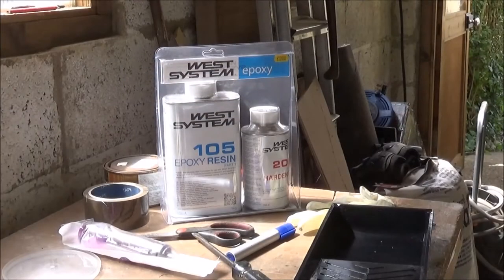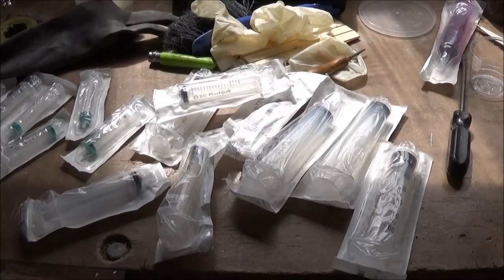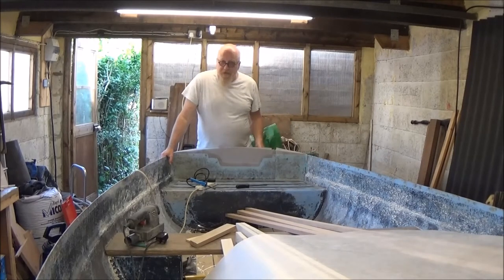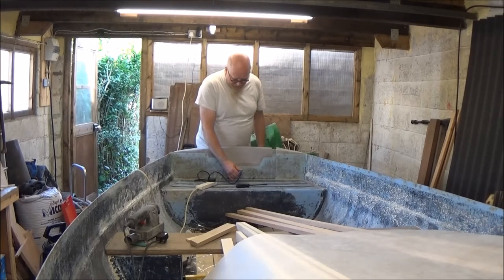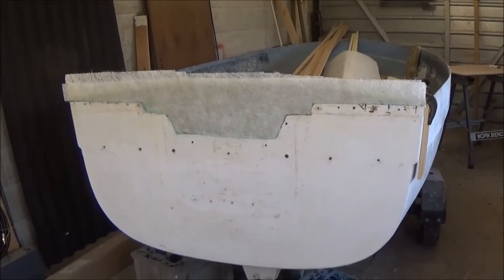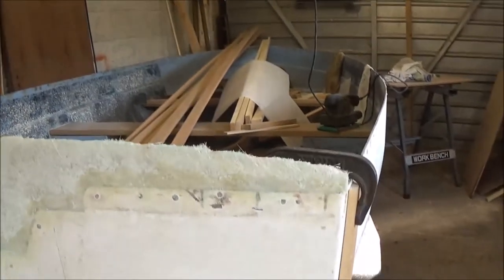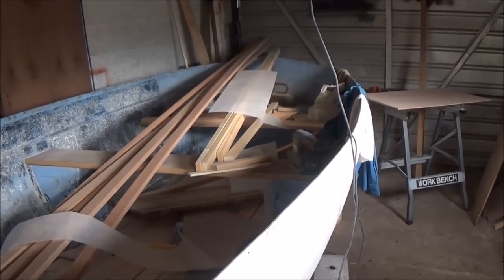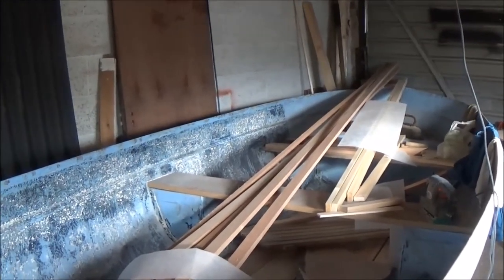Dale Skidmore -Boat Restoration Part 6